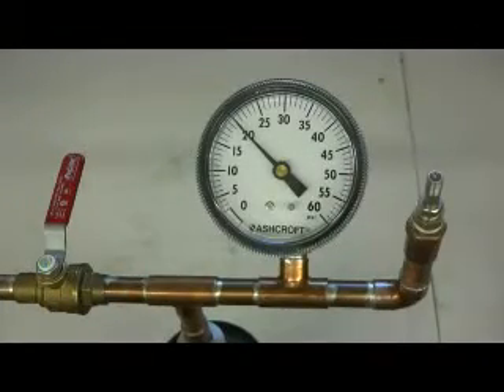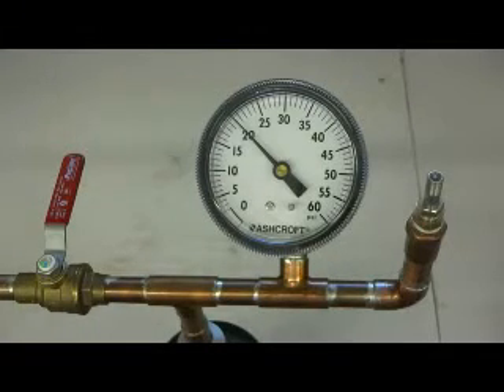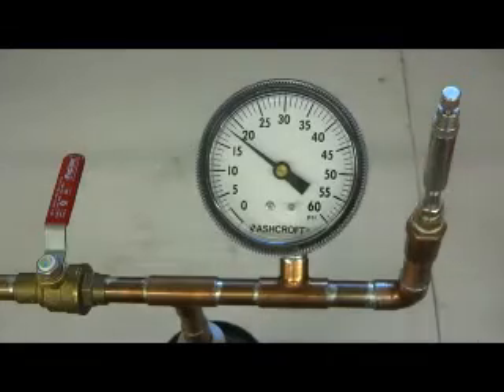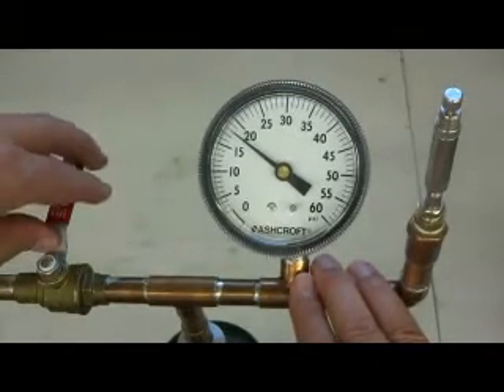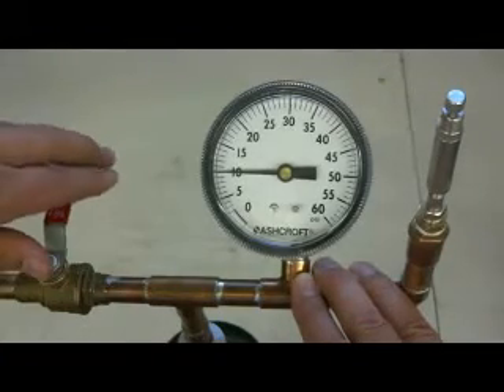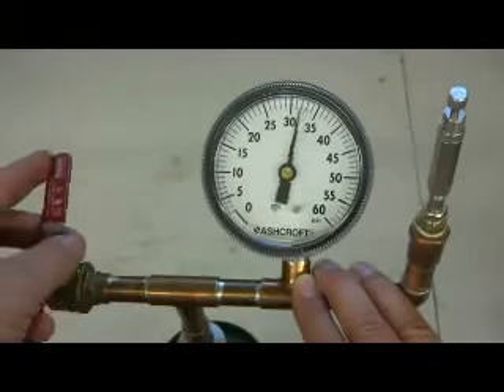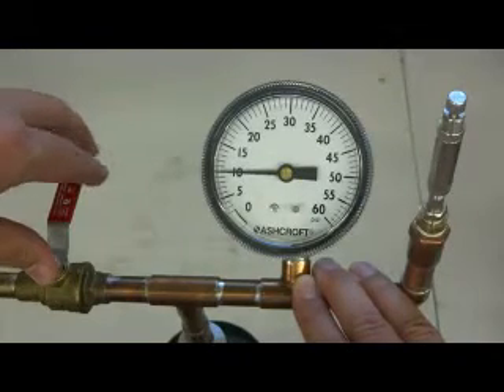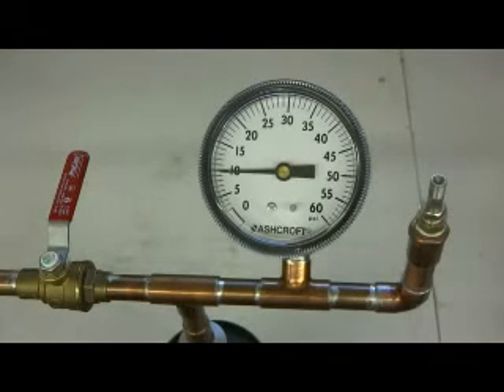J.T. Brooks Automatic Tire Deflators: Repeatability Test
J.T. Brooks focuses on making a high quality product that conveniently and accurately meets the customer’s off-roading needs. By fine tuning these deflators, any PSI within the range of 6-32 PSI can be calibrated. Each set of Automatic Tire Deflators is sold with an instruction card to assist the user during calibration. In addition, each set comes with a convenient carrying pouch to store the deflators when not in use, as well as a protective plastic bag to keep the deflators from moving around in the pouch and altering the "set" PSI.